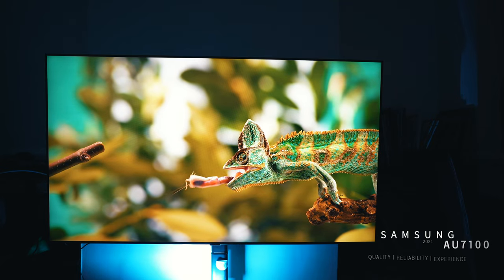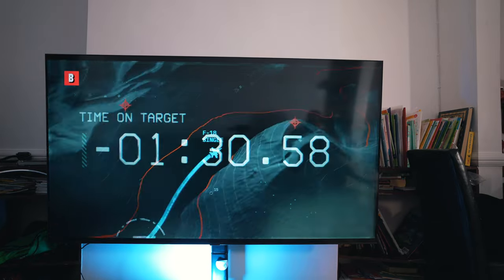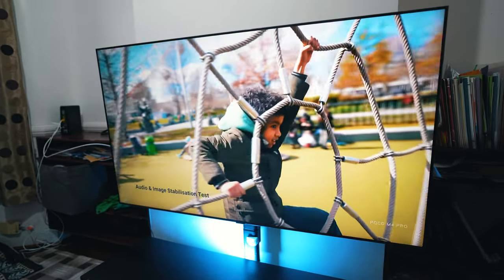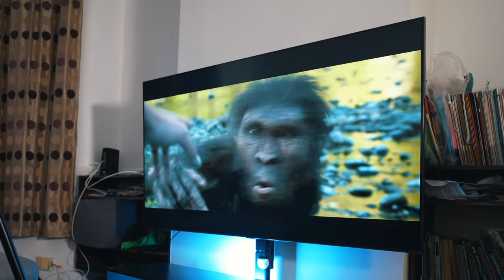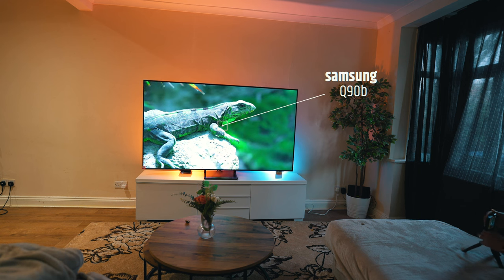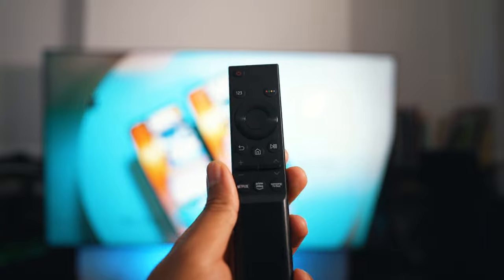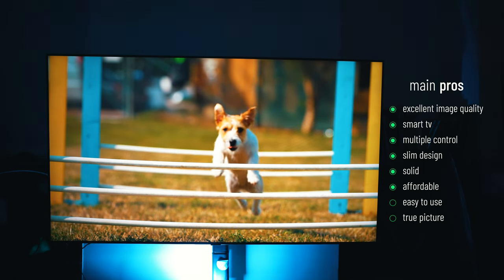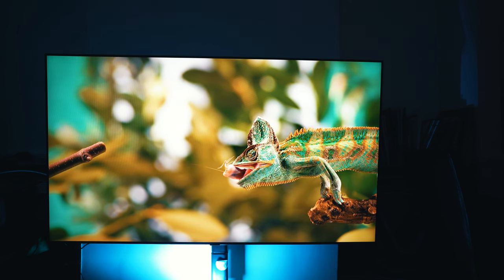Samsung AU7100 65 Inch review. Best 4K entry TV?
One of the best entry 4K TV that came out late 2021. This 4K TV is jam packed with tones of features and it does not break the bank.

Timestamp

00:00 Intro
00:37 performance
02:03 Design
02:26 Image Quality
04:19 Gaming Mode
04:40 Remote
04:55 Sound Quality
05:10 connectivity/ports
05:37 Pros Vs Cons
06:02 Outro & Conclusion